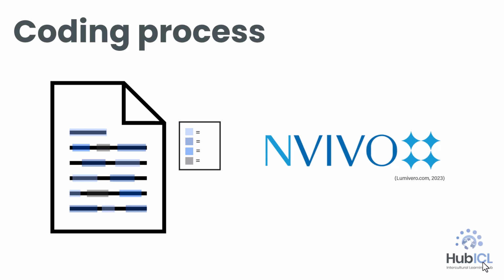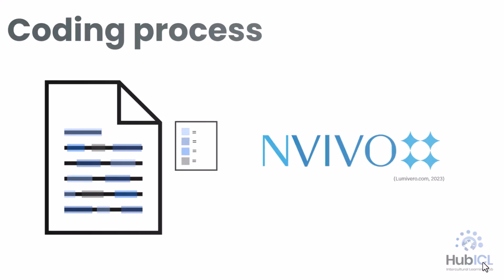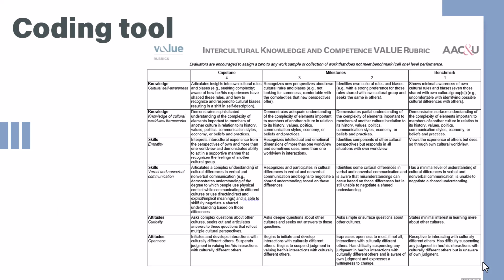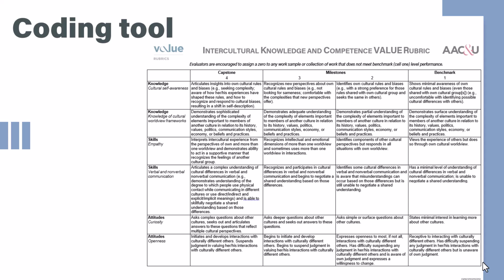Coding Student Artifacts Using the AAC&U Intercultural Knowledge and Competence Rubric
"Coding Student Artifacts Using the AAC&U Intercultural Knowledge and Competence Rubric," is offered as a self-learning module at no cost to users by Purdue University's CILMAR: Center for Intercultural Learning, Mentorship, Assessment and Research.

The instructor for the course is Dr. Daniel C. Jones, Senior Intercultural Learning Specialist, CILMAR.

Chapters of this video include:

0:00 Introduction
0:37 Approaches to Coding Data
2:57 Inter-rater Reliability
4:08 Coding Process
7:03 Coding Tool
8:48 What Counts as Qualitative Data